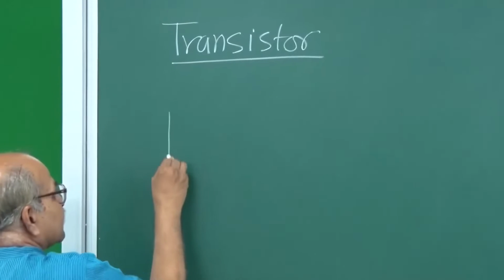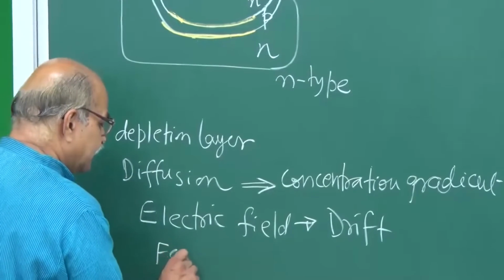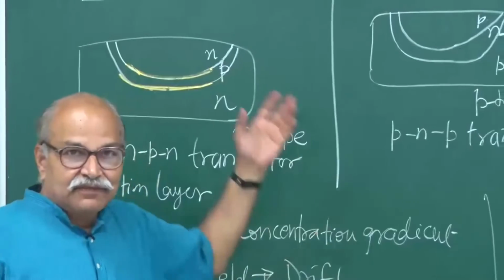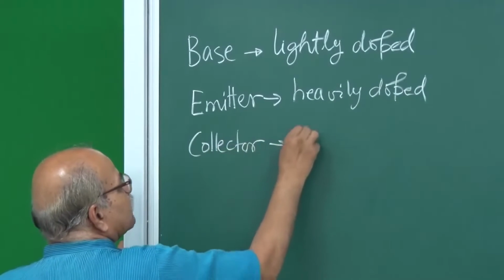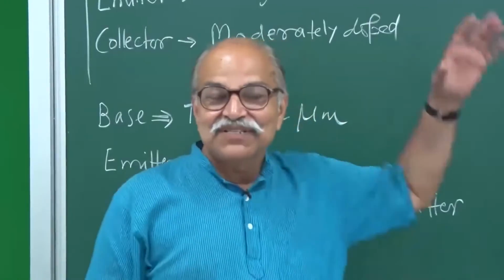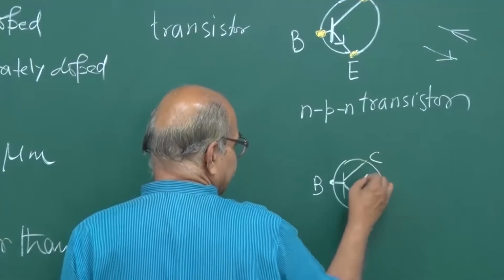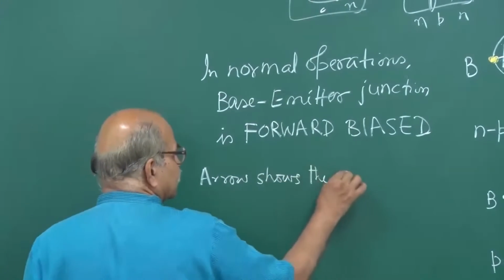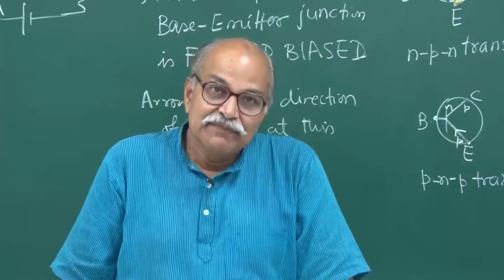25. Transistor - Three Terminals Device - Dr. H C Verma - Semiconductors - English